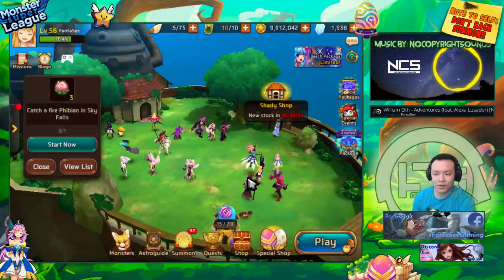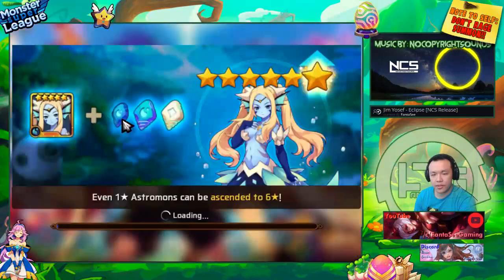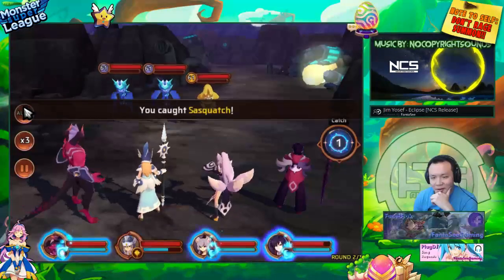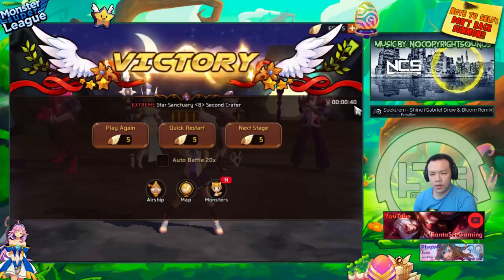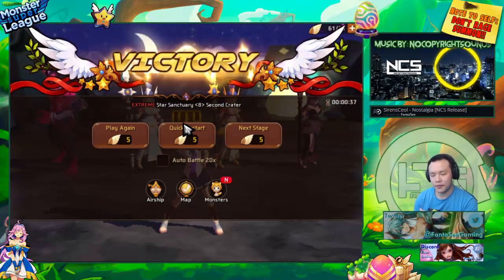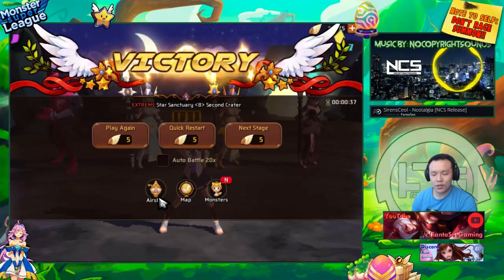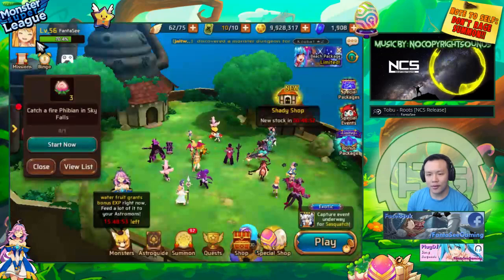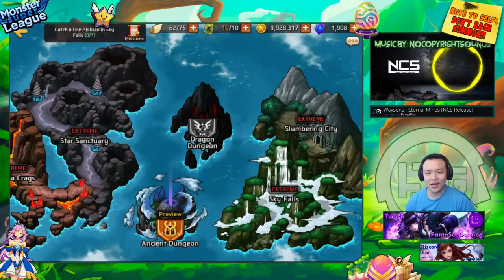Monster Super League DAILY!! MY NEW FULL SIPHON TEAM!! HOW TO GET THE MOST GOLD PER RUN!! ♕Ep.184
Today in monster super league I show my new full sp siphon team for increasing my gold farming!

⚔Game Accounts:

♙League of Legends:
Taiwan: Perfect_Is_SHlT

♟B.net BattleTag:
FantaSee#11954 (WoW)
WaifuMaker#4848 (Overwatch)

♙Monster Super League:
FantaSee (Main)
FantaSeeF2P (Alt)

✌ Programs Used:
~~ Nvidia Shadowplay